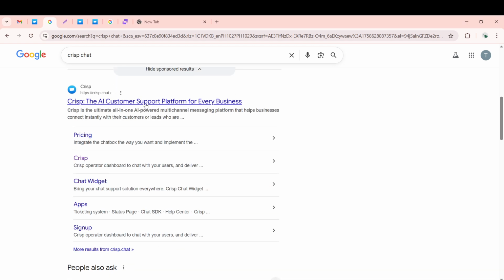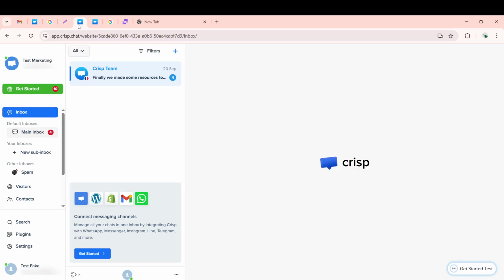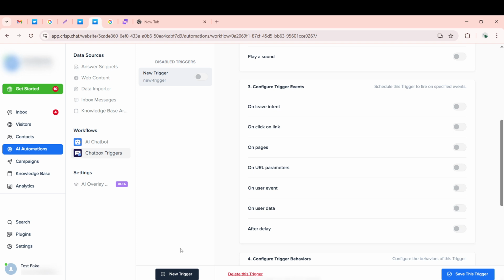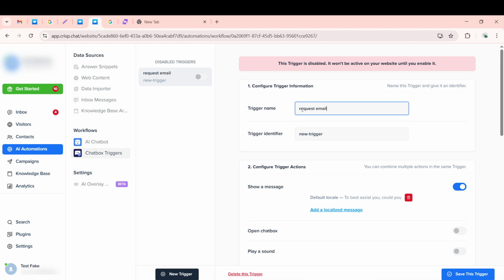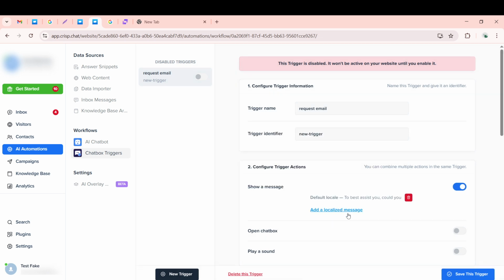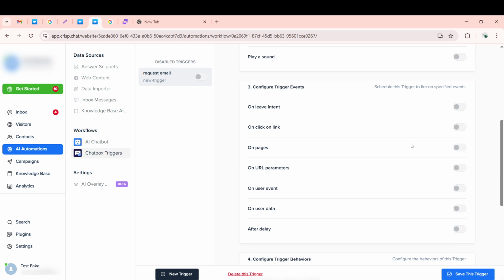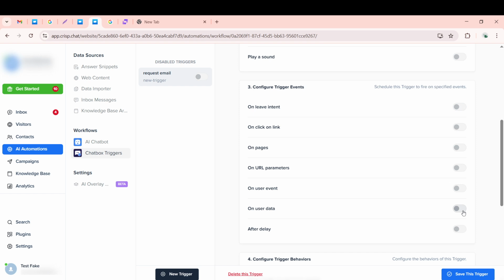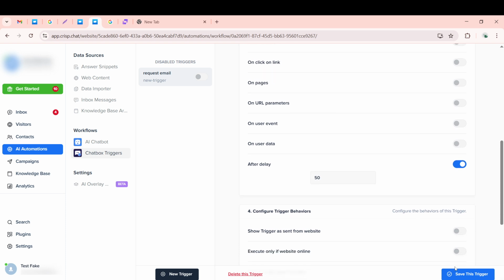How to Can Grab Email Visitor on Crisp Live Chat [2026 Full Guide]